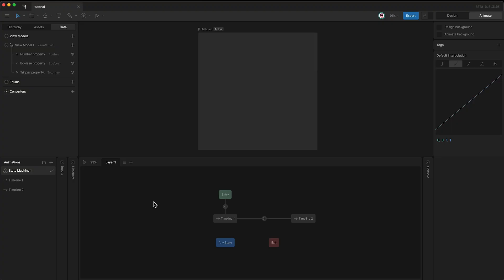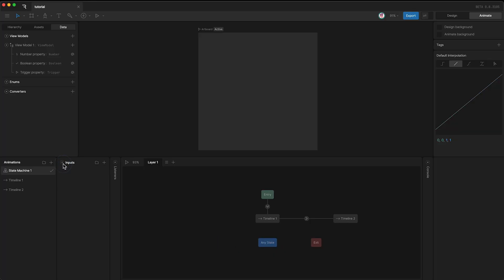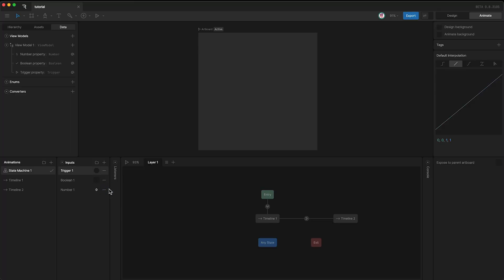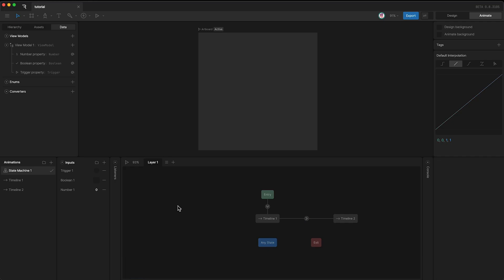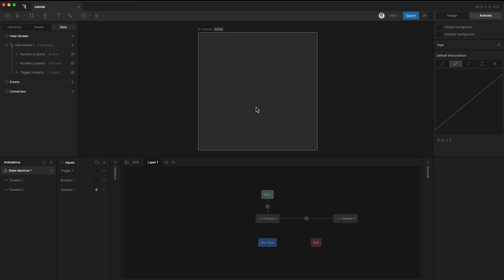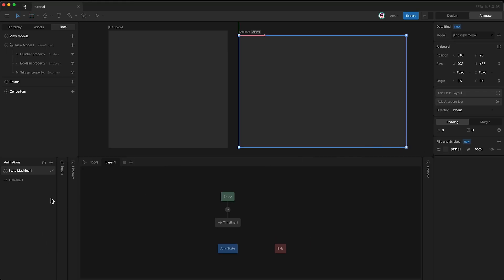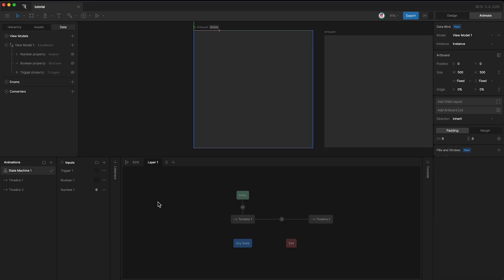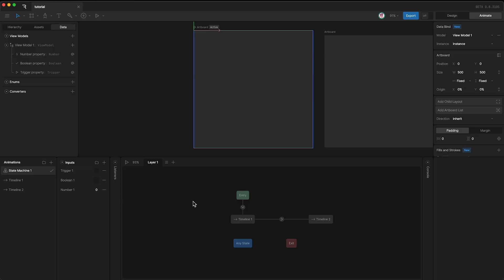Rive 101 - Inputs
Inputs are like View Model Properties' much simpler cousin. They act as conditions for our transitions but can only be accessed within the editor. If you want to control a property at runtime you need to use View Model Properties.